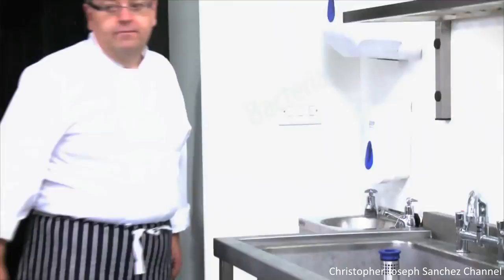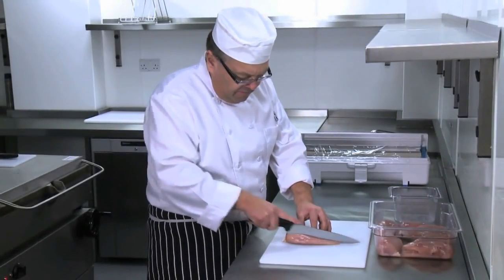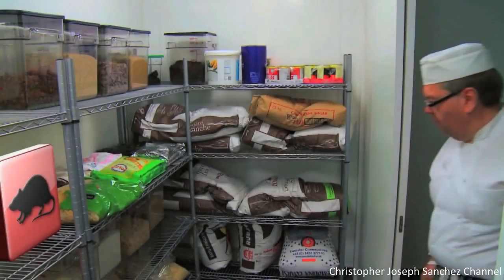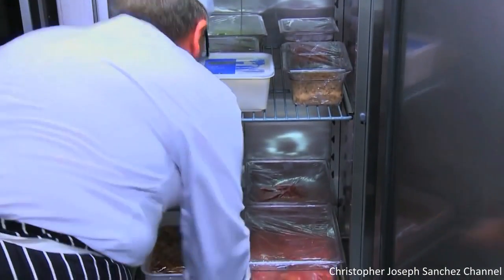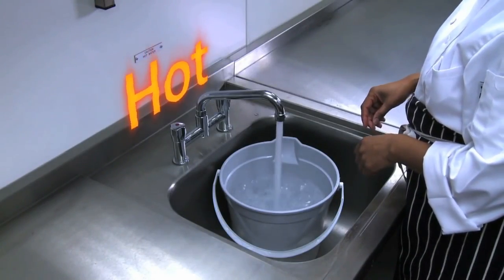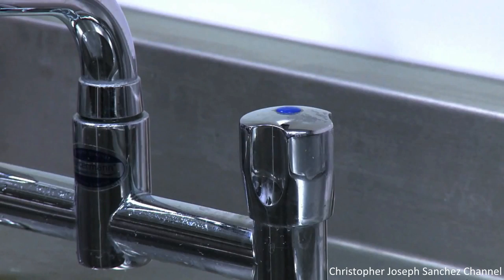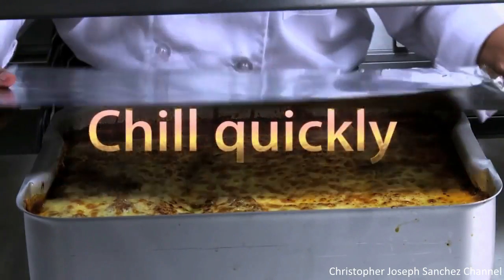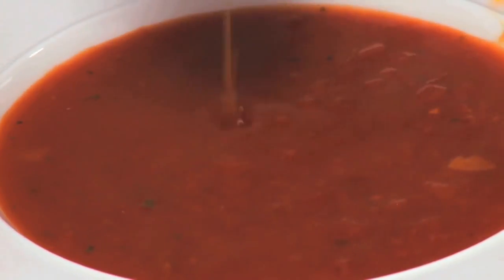4C food safety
4C of food safety